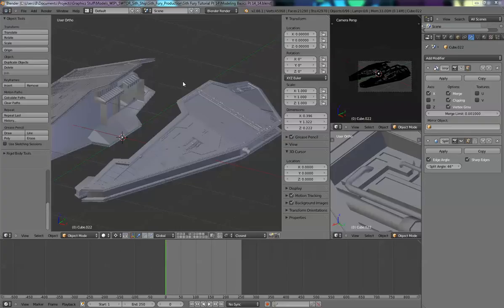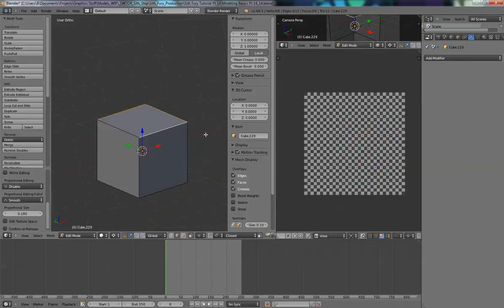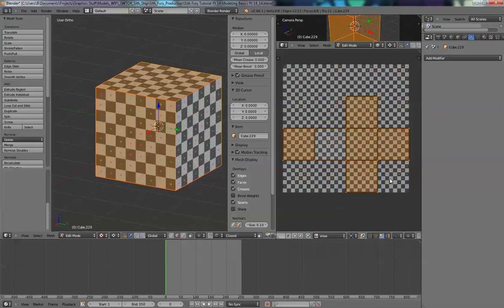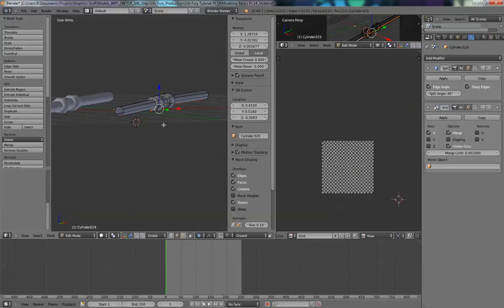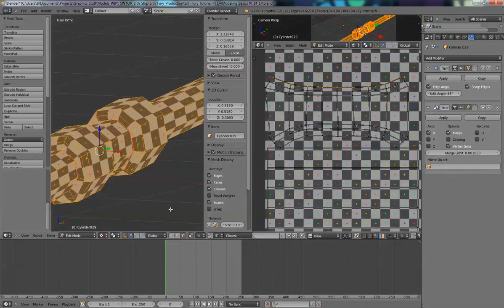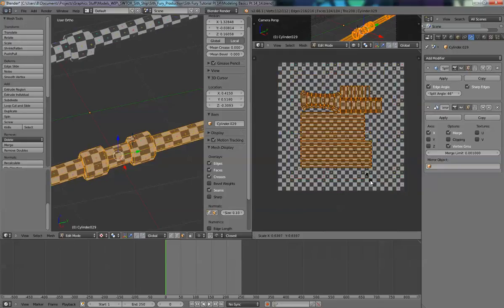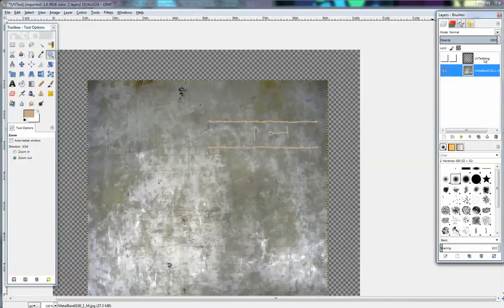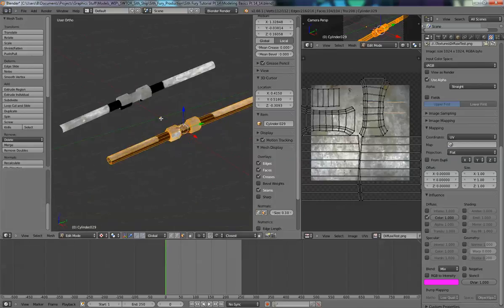Blender 3D Modeling Basics Part 10: UV Unwrapping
NOTE: I have changed the number label of this tutorial, so the audio narration’s mention of which part of the series covers will differ.

Here is a basic rundown of the UV unwrap process.  It is a tedious and excruciating process that I am convinced was developed as a form of torture by some maniac. Okay, it isn't that bad, but it is one of the less desirable functions of completing a model imho.